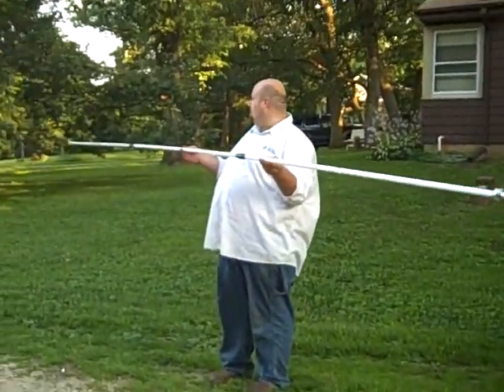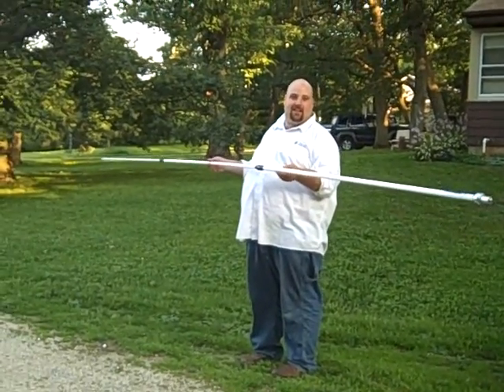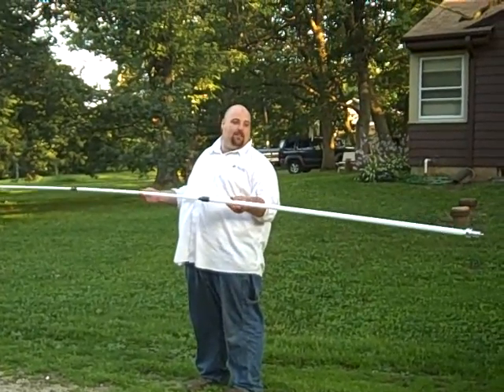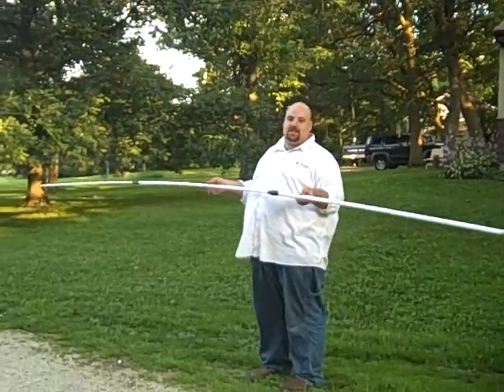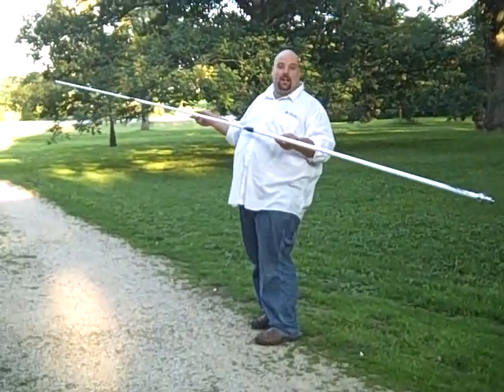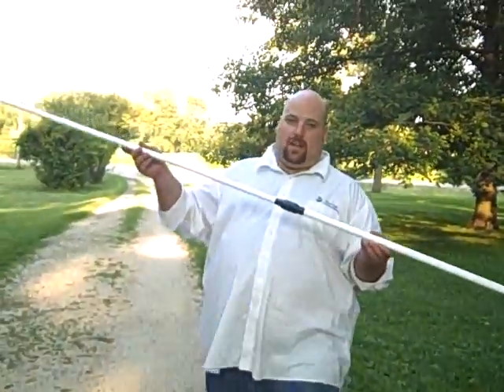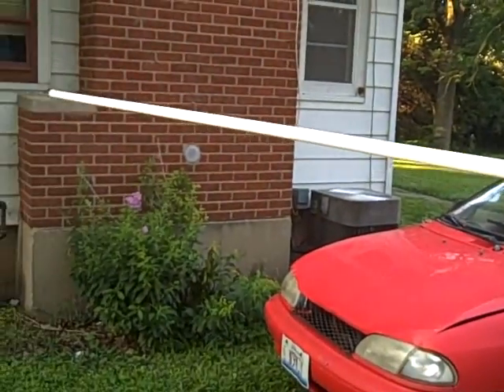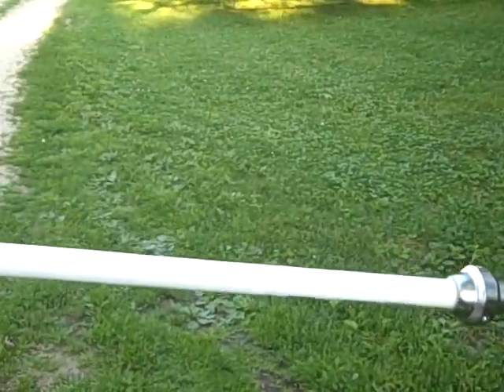KC9CUK NEW OPEK UVS-300 BASE ANTENNA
This is my first look at my new OPEK UVS-300 base antenna

SPEC
Insulated conductor
Fits masts from 1 3/16 - 2 7/16"
Gain: 2m 9dB, 70cm 11dB
Frequency Range: 144-148 Mhz, 440-450 Mhz
Maximum Power: 200 Watts
Impedance: 50 Ohm
VSWR: Less Than 1.5:1
Connector: SO-239 (UHF
Easy assembly